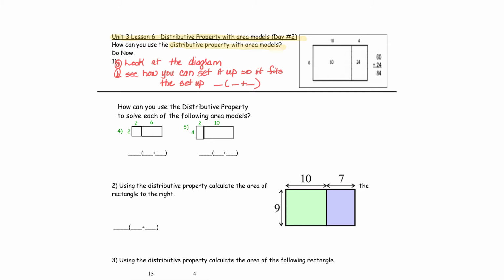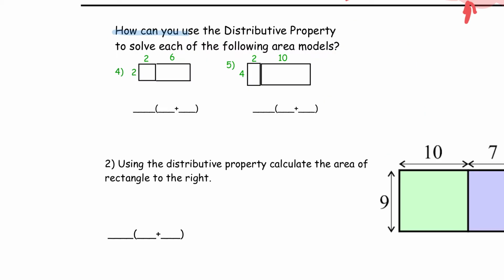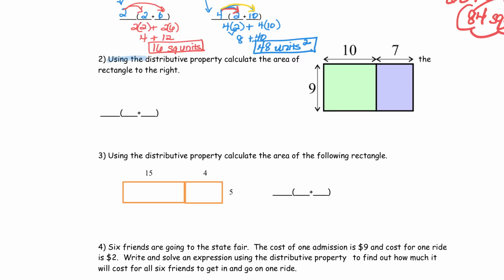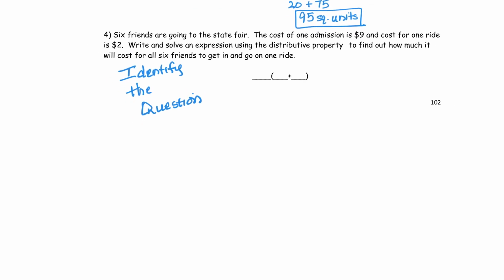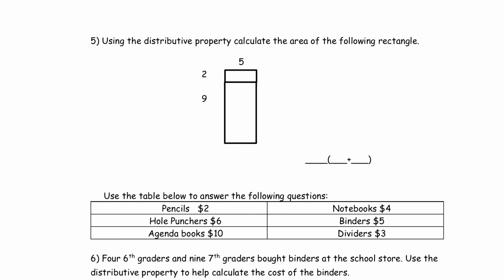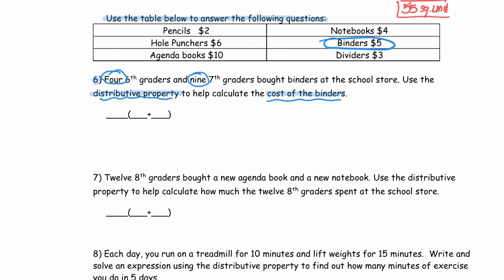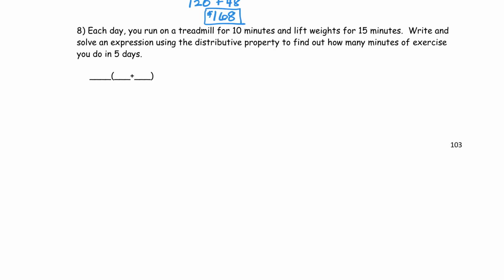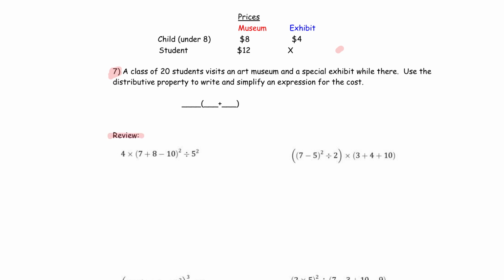Unit 3 Day 6 Distributive Word Problems